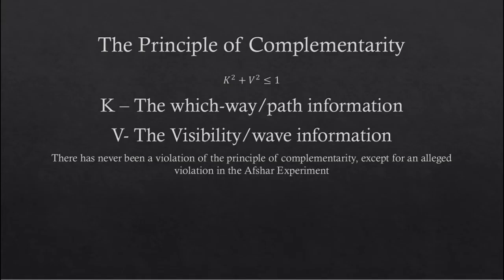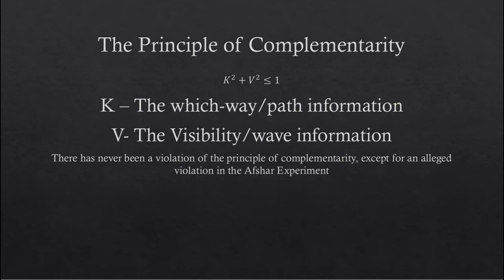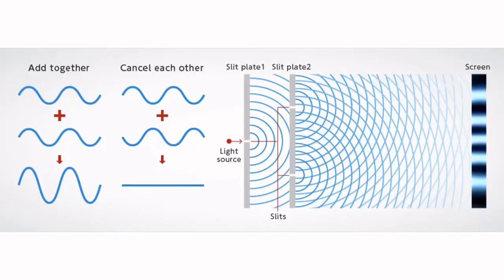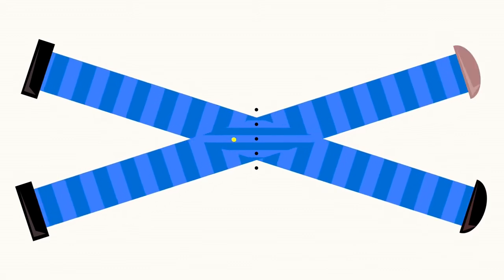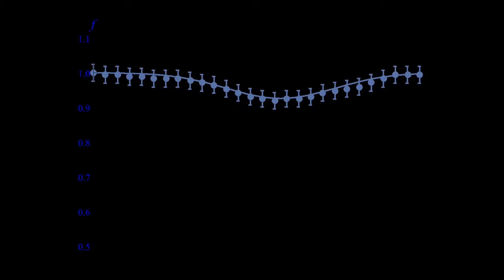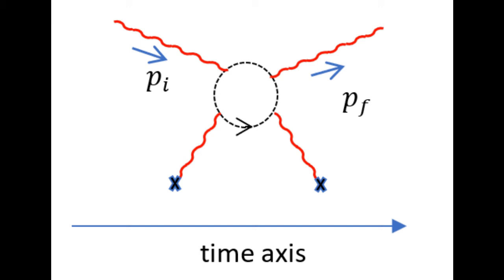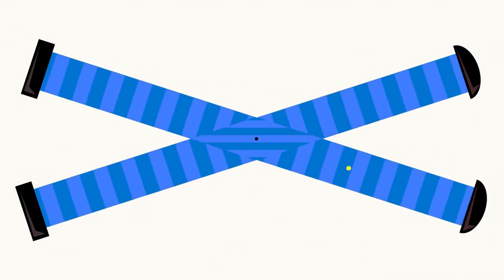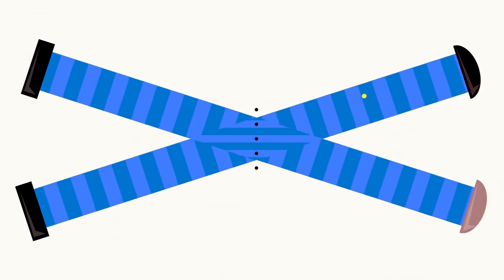Quantum field theory & the Afshar experiment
Quantum field theory solves the Afshar experiment paradox